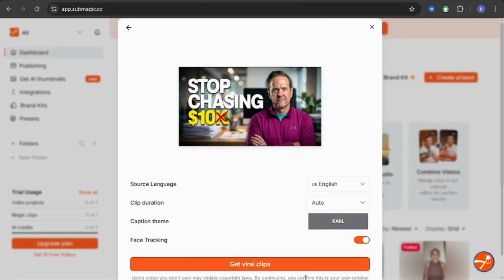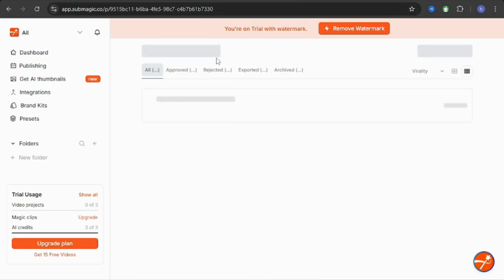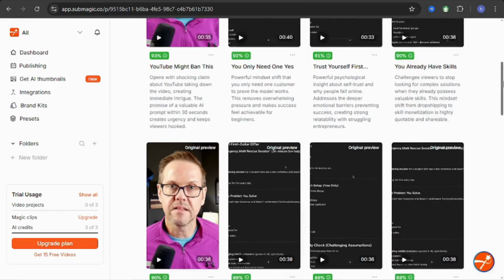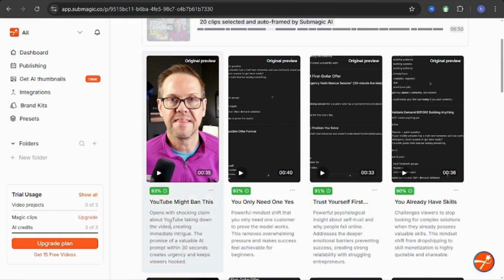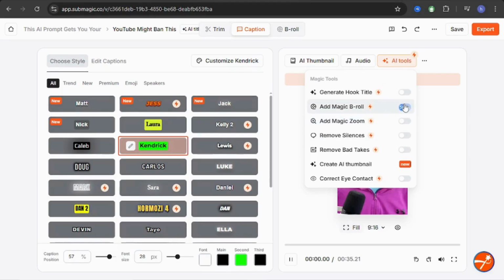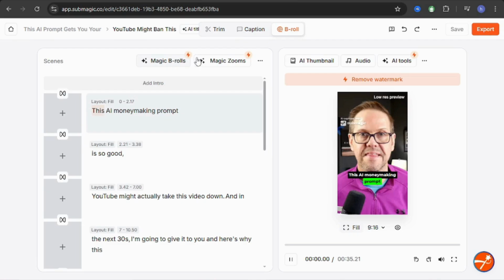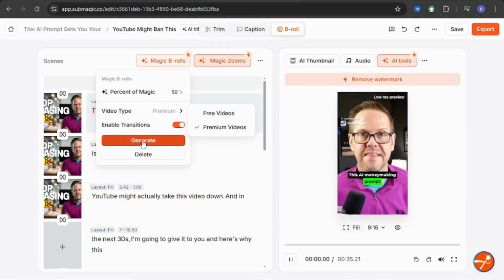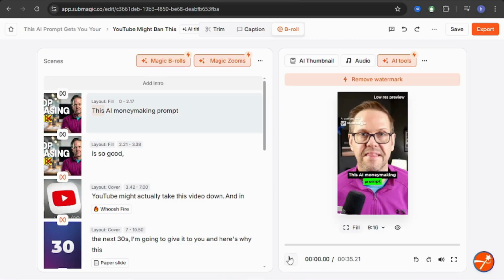Submagic Tutorial : How to Start a Faceless Instagram Account with AI in 2026!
How to Start a Faceless Instagram Account with AI in 2026!

Want to grow an Instagram account without showing your face? In this video, I’ll show you step-by-step how to start a faceless Instagram account with AI that can create content, captions, and posts for you automatically. Perfect for beginners, no followers needed, and no editing skills required!

✅ What You’ll Learn in This Video:
1️⃣ How to choose a niche for your faceless AI Instagram account
2️⃣ Tools to generate AI avatars and content for Instagram
3️⃣ How to automate posting and grow your account fast
4️⃣ Tips to monetize your faceless Instagram in 2026

Whether you’re a beginner or want to explore AI-powered Instagram growth, this guide is your roadmap to success!